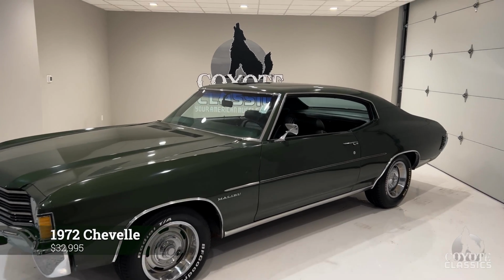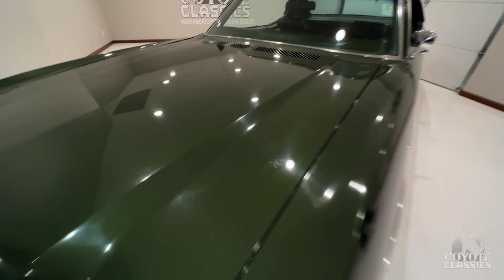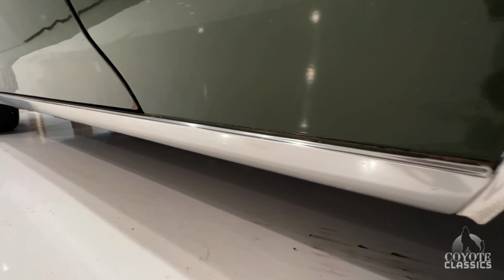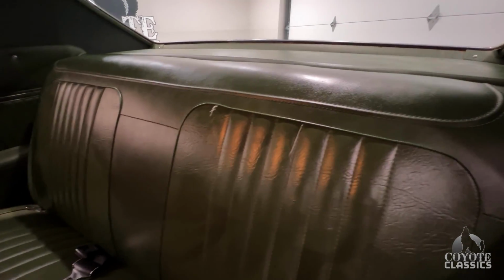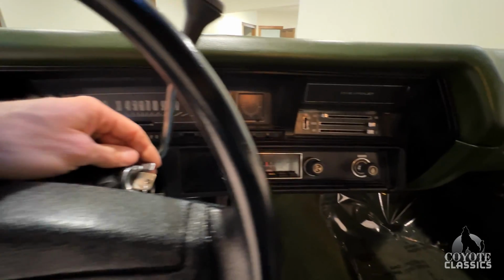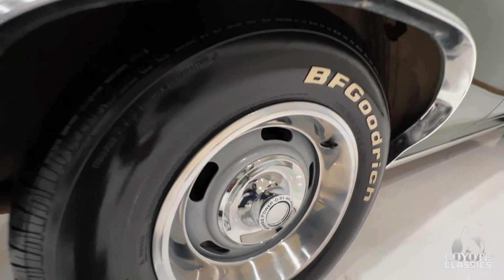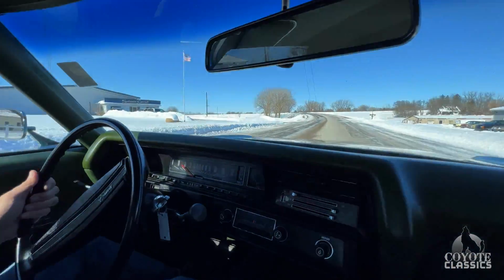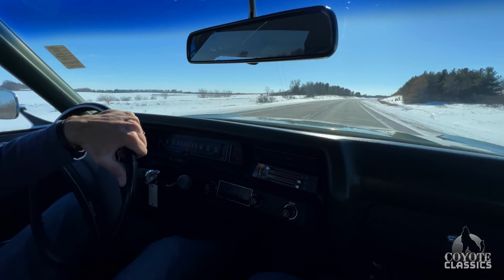Original 1972 Chevelle with 17k Miles! Review & Test Drive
Taking a step inside this car is about as close as you can get to stepping back into 1972. On the showroom floor now is this astonishing 1972 Chevrolet Chevelle Malibu, a true survivor of a car with under 18,000 original miles on the odometer. The previous owner stated that he bought the car from a man who inherited it from his grandparents and owned it for over 25 years. Over the course of that time, he put only 400 miles on it, an average of only 16 miles a year! The grandparents were the original owners of the car, having bought it new. Additionally, the car is believed to have always been stored inside, further preserving the original steel. When the previous owner bought this Chevelle, it appeared to still have the original tires on it! Powered by an original, base 307 C.I. V8 breathing through a 2-barrel carburetor, this Malibu has all the power it needs to get up and moving. Torque from that 307 gets to the rear end through a 3-speed automatic transmission, shifting smoothly and effortlessly. In completely unrestored condition and wearing the original paint, the "Sequioa Green" color may look a little rough around the edges, but overall, it's in pretty decent shape. What's in more than decent shape, however, is the interior. The interior is in spectacular condition, unrestored and almost completely original. The green vinyl bench seats are very comfortable, and even the original "FASTEN SEAT BELTS" buzzer still works! Options on this '72 Malibu include a heater + defroster, a working factory AM pushbutton radio, seatbelts, and a single exhaust system. This is a base-model Chevelle Malibu, which makes it even more amazing how someone thought to preserve it as well as they did! The car rides on stock Chevelle steel wheels complimented by Chevrolet dog-dish hubcaps over some Kumho "Solus" blackwall tires. What you get with this old Chevelle is as close to a time machine as money can buy, and it's ready to fire up at a moment's notice. It's a very special car, and it's looking for a new owner to take care of it just as nicely as it has been throughout its life.

VIN and Cowl Tag decode as follows:
VIN- 1D37F2K573637
1: Chevrolet Motor Division
D: Chevelle Malibu
37: 2-door "Sport Coupe"
F: L14 307 C.I. V8, 2-barrel carburetor
2: 1972 model year
K: Kansas City, Missouri GM Assembly Plant, U.S.A.
573637: Sequence number; 73,636th 1972 Chevelle built at Kansas City Assembly

COWL TAG-
72: 1972 model year
13637: Chevrolet Chevelle Malibu 2-door "Sport Coupe"
K: Manufactured in Kansas City, Missouri, U.S.A.
713: Green vinyl trim
A52: Bench seats
4848: "Sequoia Green" exterior paint
02B: Production date in the 2nd week of February, 1972
05294: Build sheet data processing number